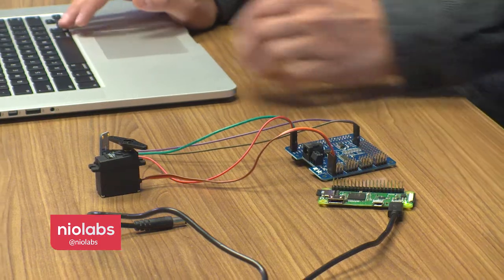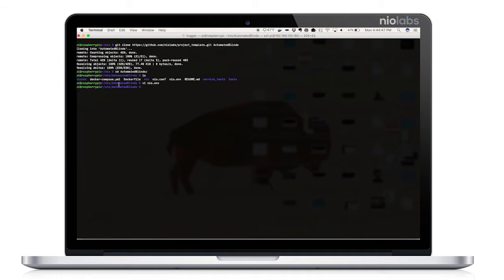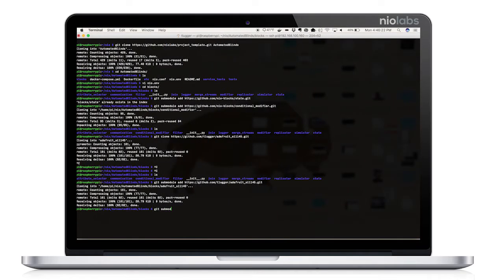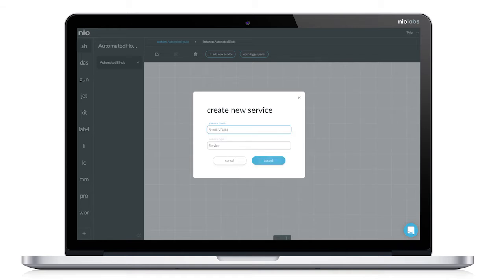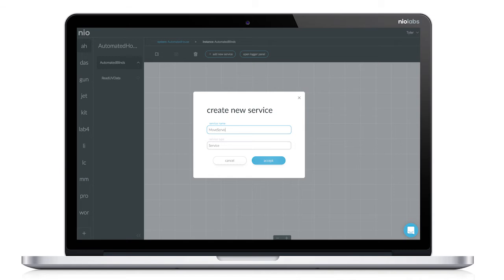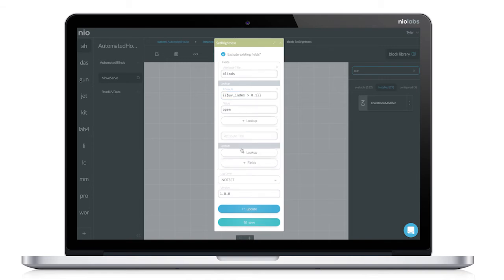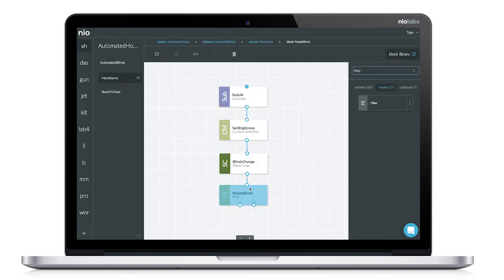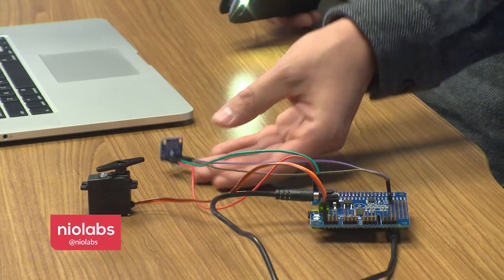niolabs: Automated Smart Blinds Step by Step Tutorial